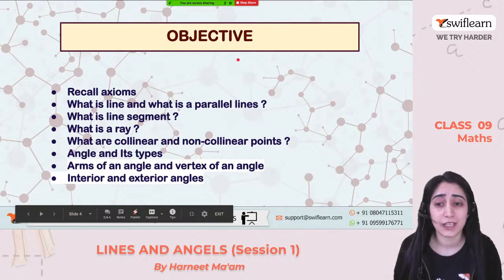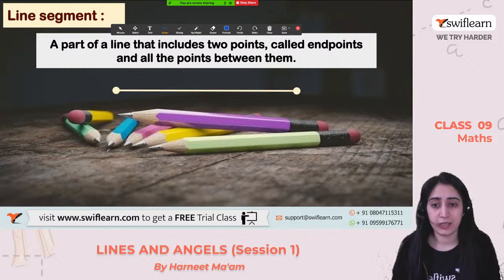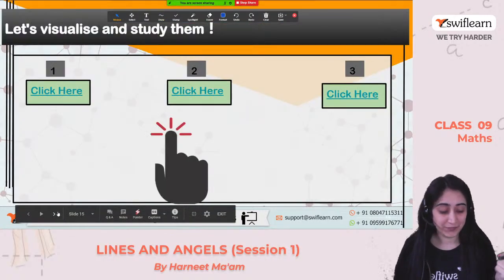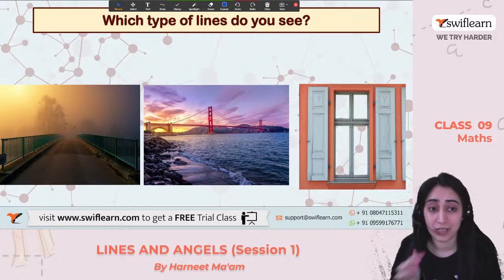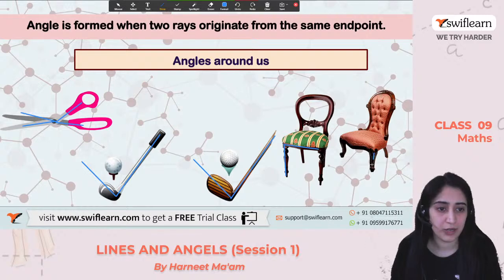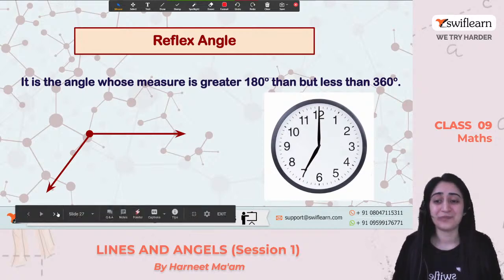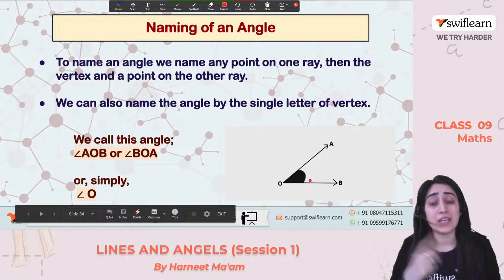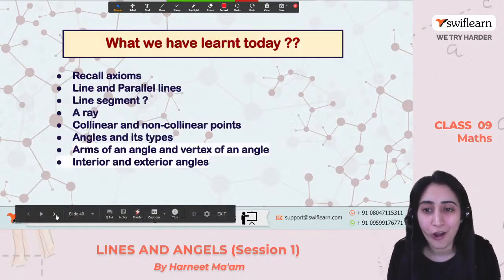Lines and Angles | Line and Parallel lines | Maths LIVE Class 9 | Session 1 - Swiflearn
Lines and Angles Class 9 | Lines and Angles | Lines and Angles Class 9 Maths | LIVE Class 9 | Maths LIVE Class 9 | Swiflearn

This is Session 1 of Chapter: Lines and Angles from Class 9 Maths. In this session, Harneet Mam will teach you:

00:00 - Introduction
07:10 - Axioms
09:10 - Line segment
12:50 - Parallel lines
13:57 - Perpendicular lines
16:33 - Intersecting lines
28:55 - What is an angle
32:30 - Types of angle
42:35 - Naming of an angle

Introduction to Lines and Angels:

In geometry, the lines and angles are important tools. A line is a collection of points along a straight path, it extends in both the directions and has no endpoints. It has no definite length. An angle is a figure formed by two rays, called the sides of the angle, sharing a common endpoint, called the vertex of the angle.

1. An angle is a union of two non-collinear rays with a common initial point.
2. Two adjacent angles are said to form a linear pair if their sum is 180°. Non-common arms of the linear pair of angles form a straight line.
3. Sum of the angles around a point is equal to 360°.
4. Two rays originating from the same endpoint form an angle.